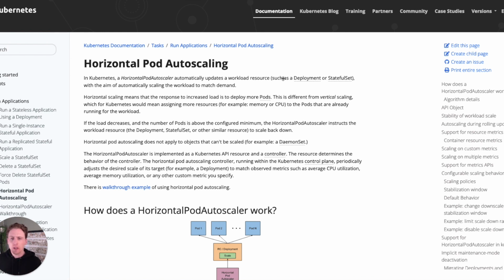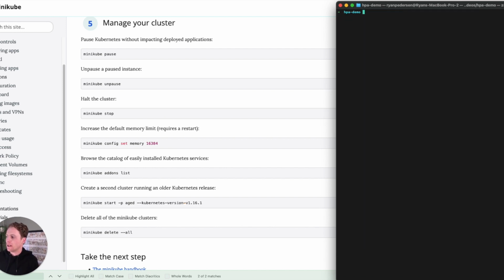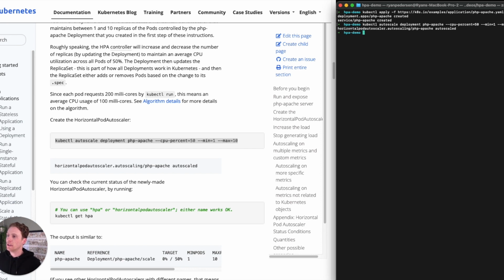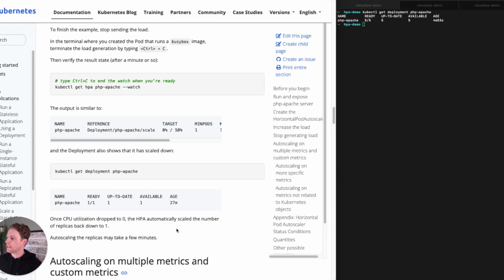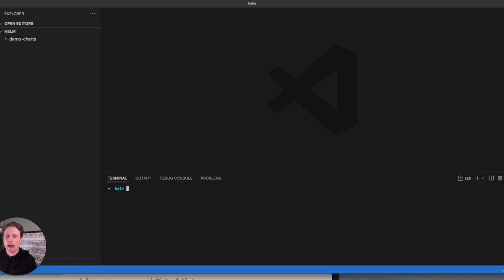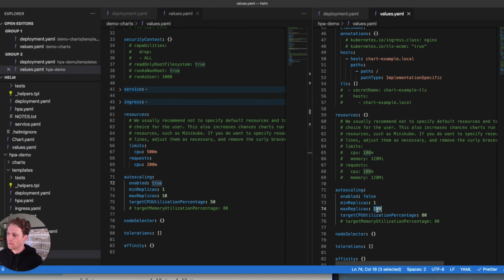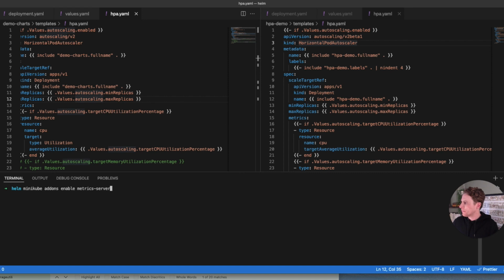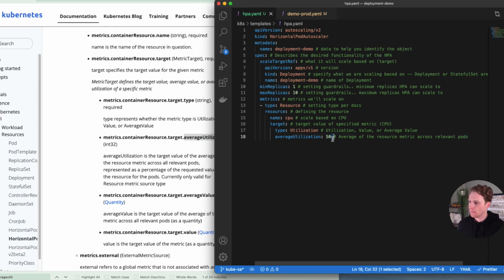Setting up Horizontal Pod Autoscaler (ZTD add-on)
Setting up a Horizontal Pod Autoscaler for your project.

Use minikube to set up an HPA.
1. Follow along with k8s tutorial
2. Set up helm charts
3. Update k8s manifests

TIMESTAMPS:
0:00 Introduction
0:32 What Is a Horizontal Pod Autoscaler
1:38 HPA in Practice / Walkthrough
2:35 Minikube Setup
5:07 Simple HPA Tutorial
8:19 Metrics Server
9:47 Increasing the Load
12:13 The HPA YAML
14:35 HPA with Helm
15:23 Default Helm YAML Files
17:01 Helm Setup
20:09 API Docs
21:10 Helm Install
23:30 Manifest File